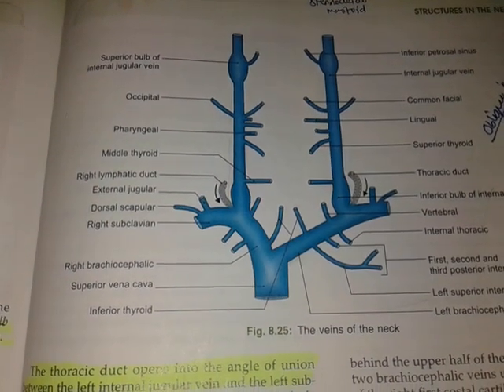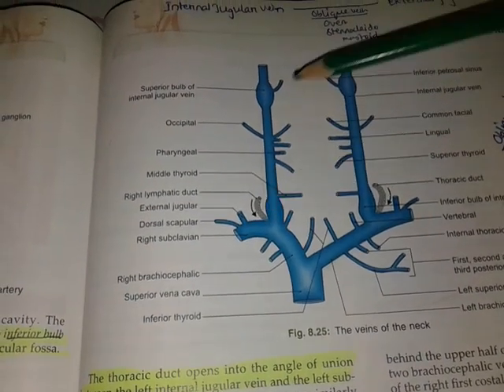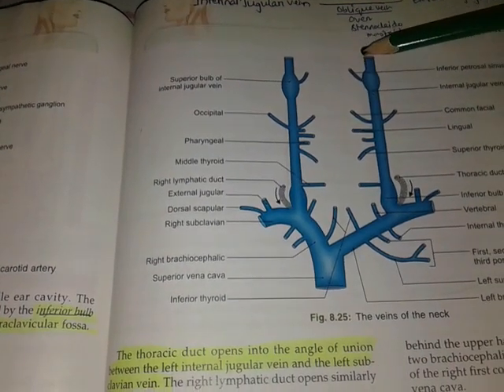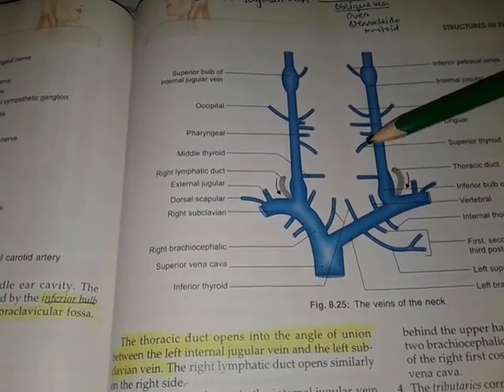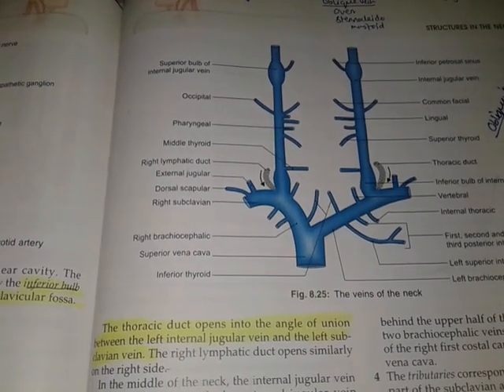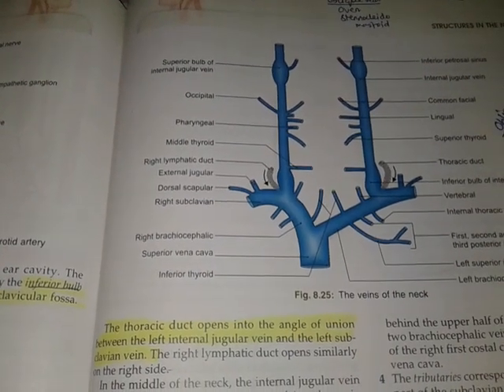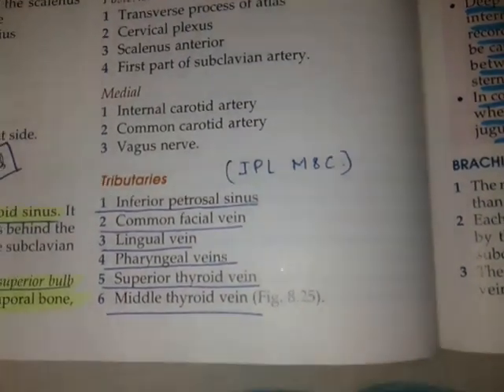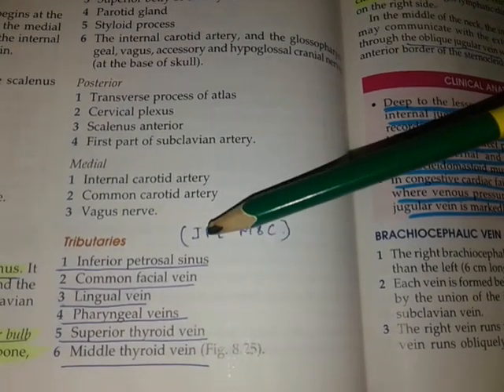Mnemonic for tributaries of Internal Jugular Vein.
I have given you an easy mnemonic for the concerned topic .